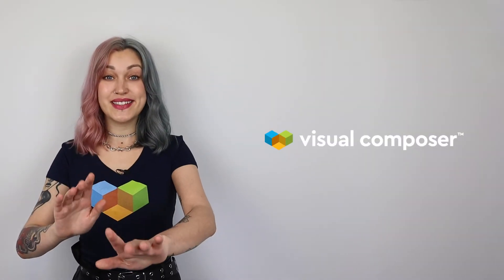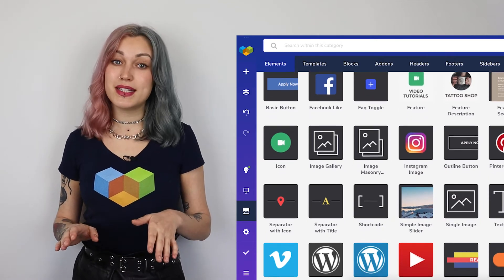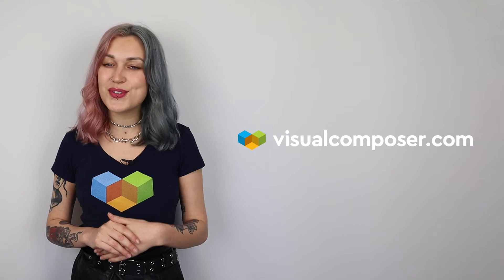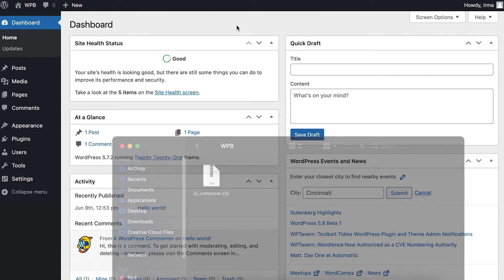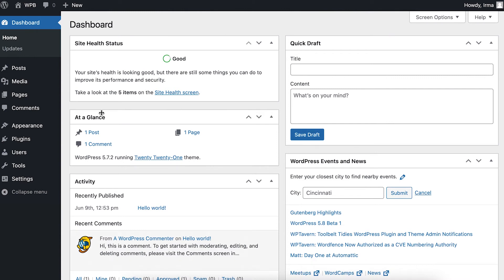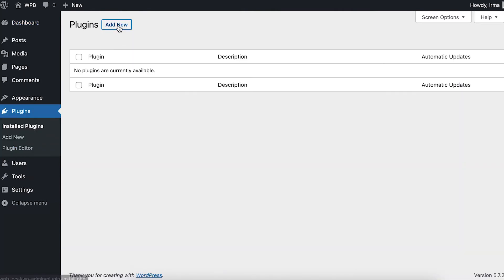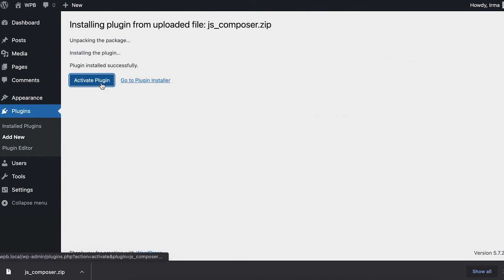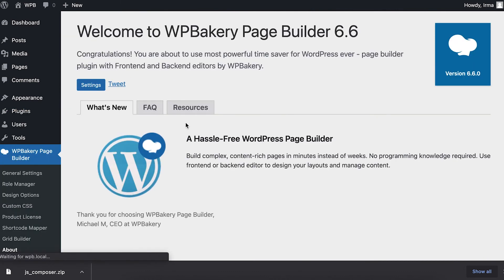How to Install WPBakery Page Builder Plugin for WordPress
Learn how to easily install the WPBakery Page Builder drag and drop page builder plugin for WordPress.